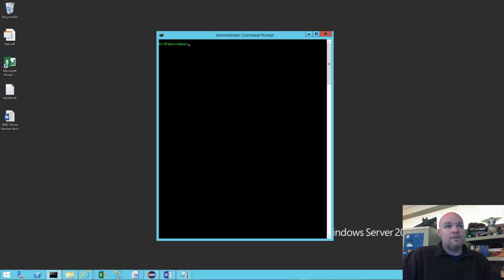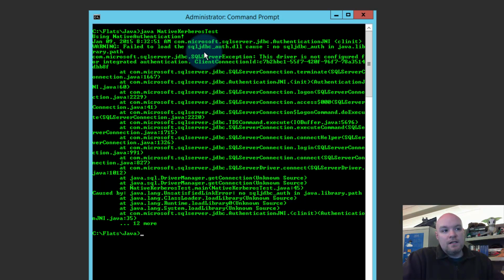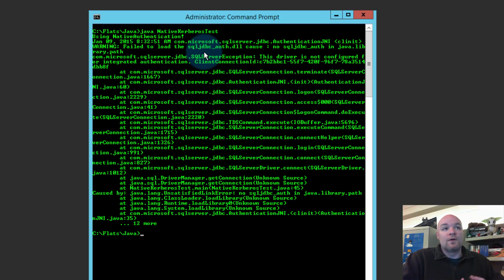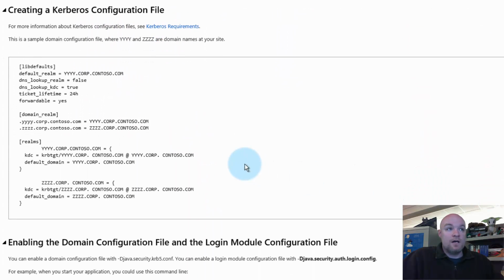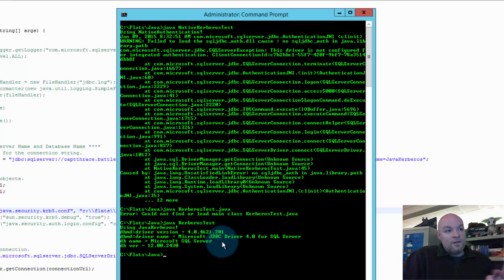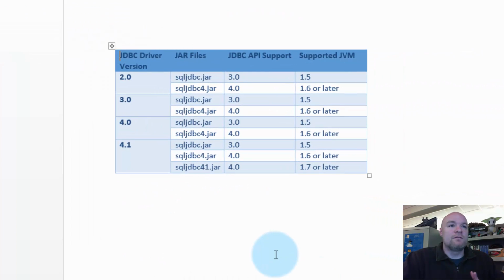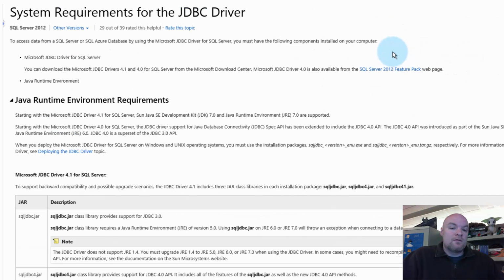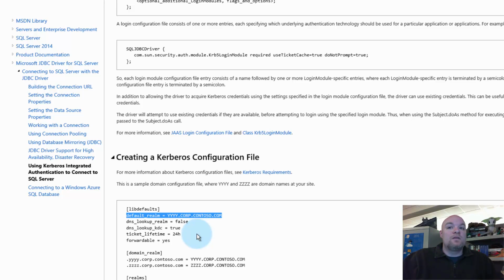JDBC: This driver is not configured for integrated authentication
Using Kerberos Integrated Authentication to Connect to SQL Server

Configure Kerberos with Weblogic Server (really just a Java reference)